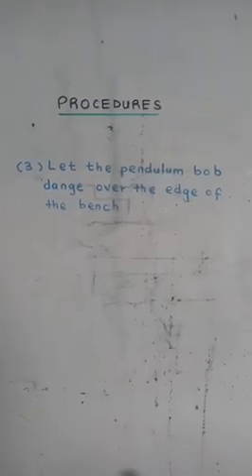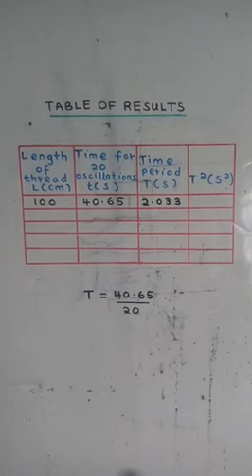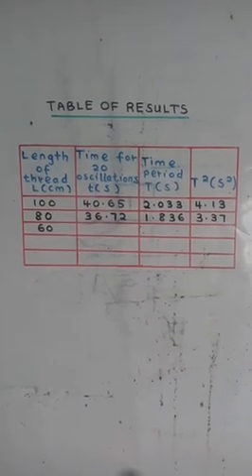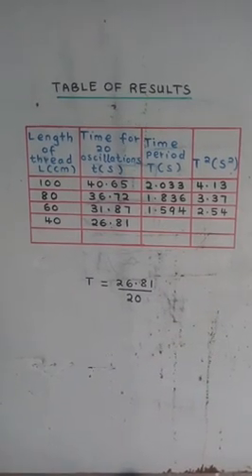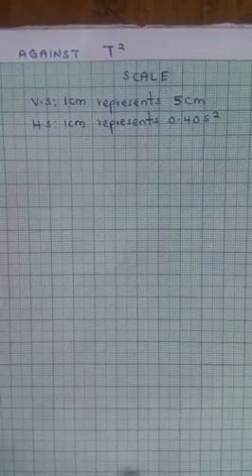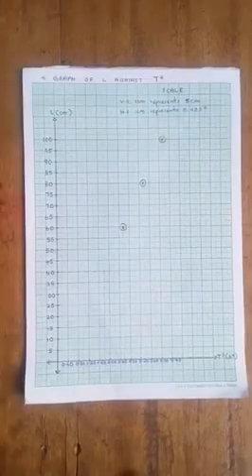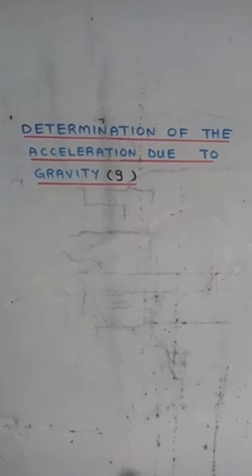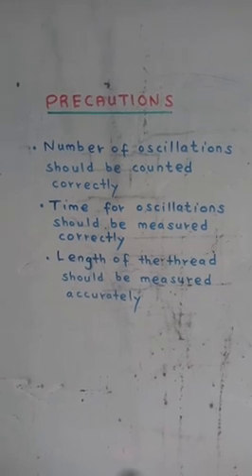YouCut 20181208 051916180